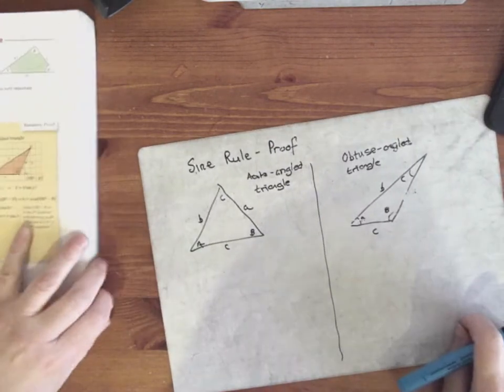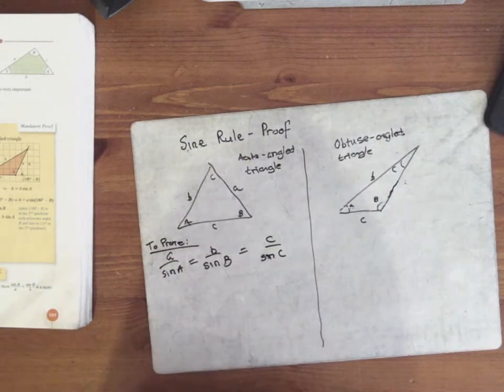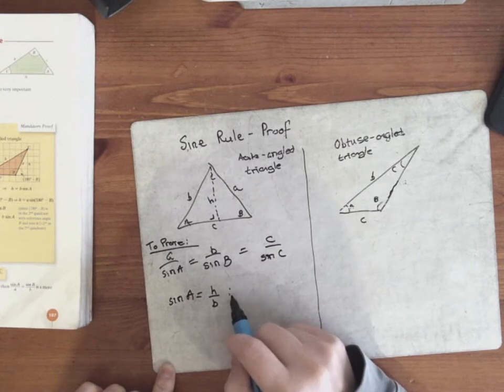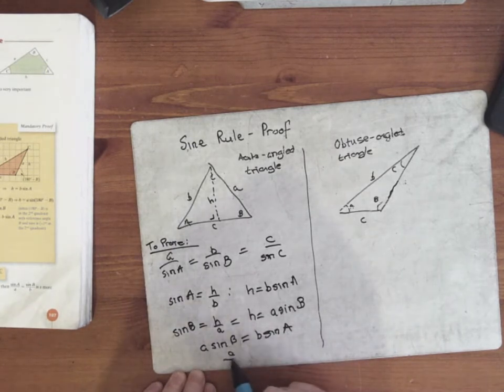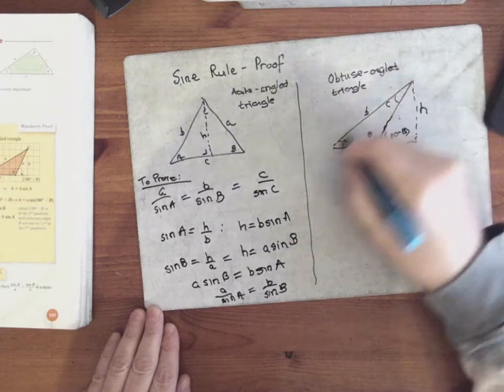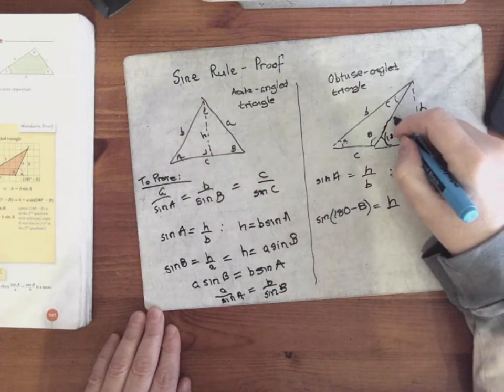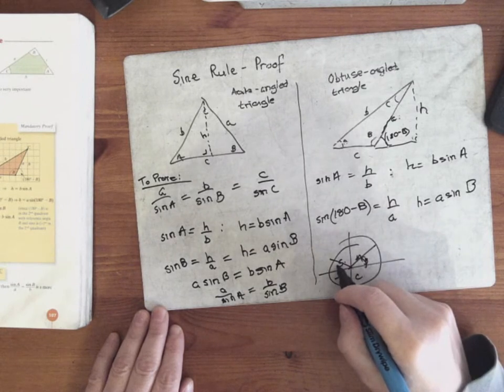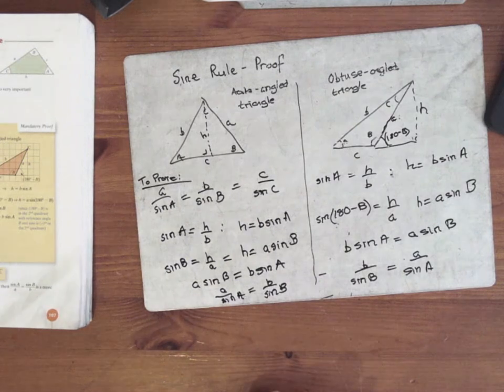6 Maths 09020001